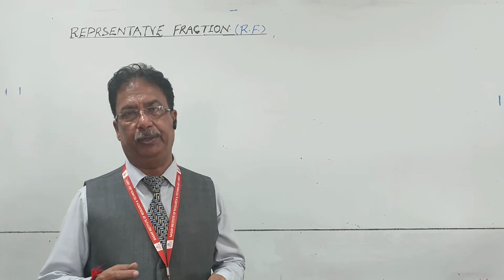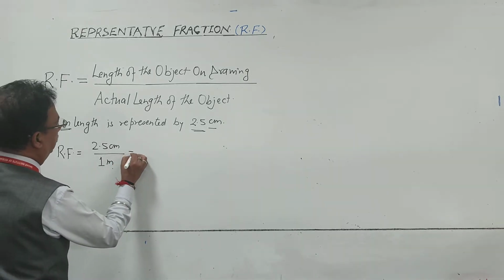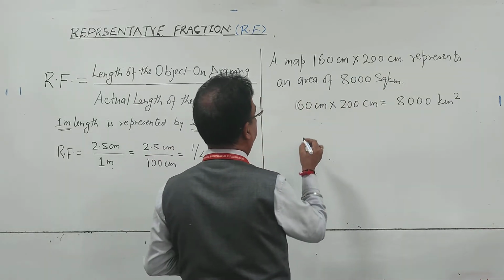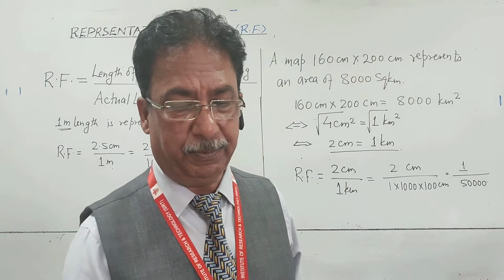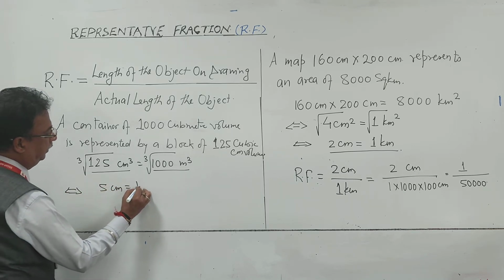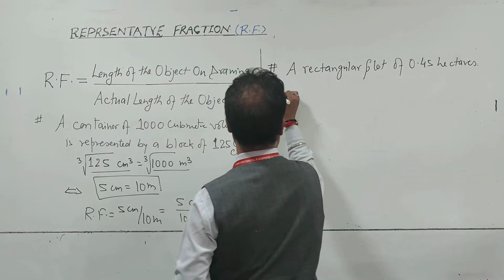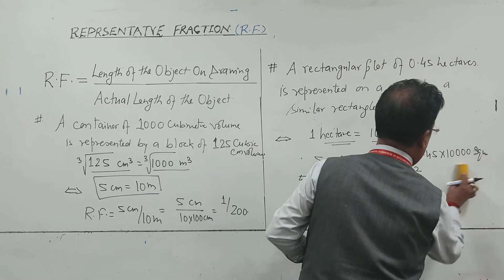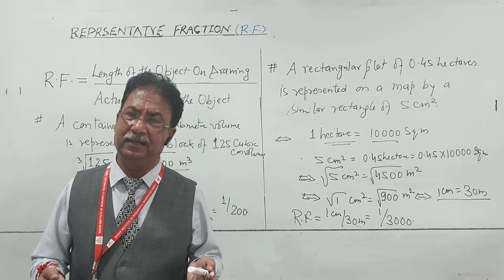Representative Fraction by Prof Dileep Jigyasi SIRT The SAGE Group Bhopal💐🙏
Concepts of Finding Representative Fraction (R.F.) of Scale when proportions are in Length, Area & Volume.